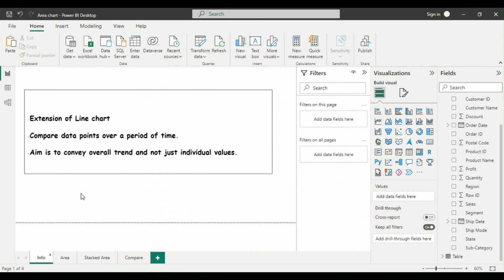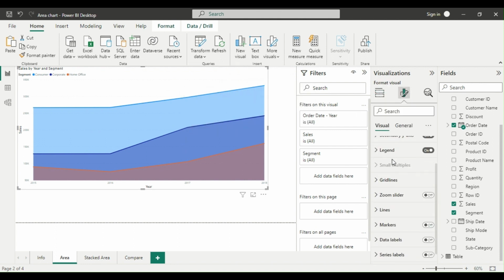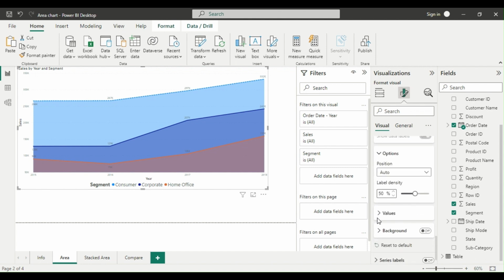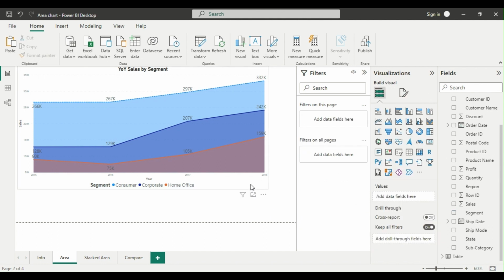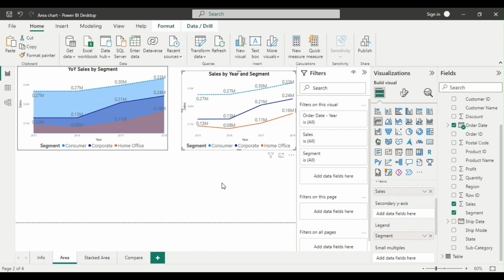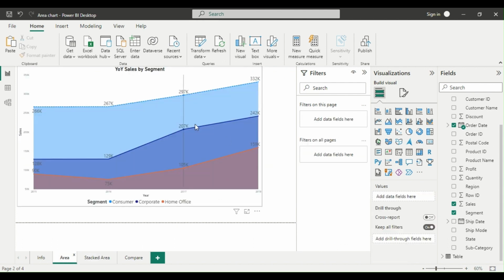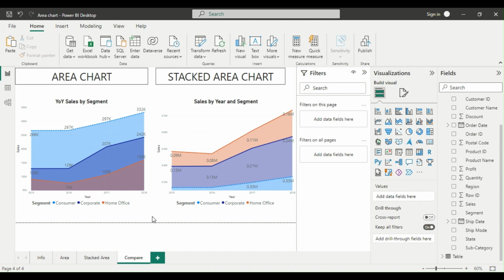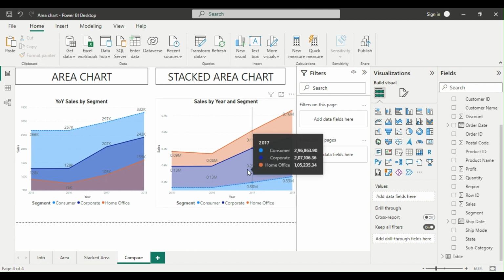Power BI tutorial on how to create Area chart and Stacked Area chart for beginners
Video Timeline
00:22 - Area Chart
02:12 - Difference between Area chart & Line Chart
03:14 - Stacked Area Chart
04:02 - Difference between Area and Stacked Area chart

Data set used is Superstore Sales.